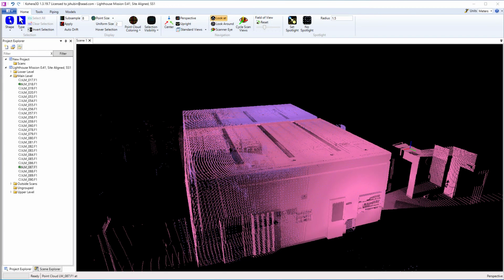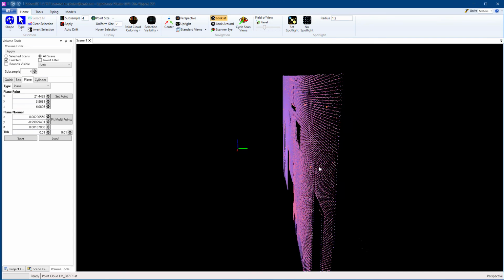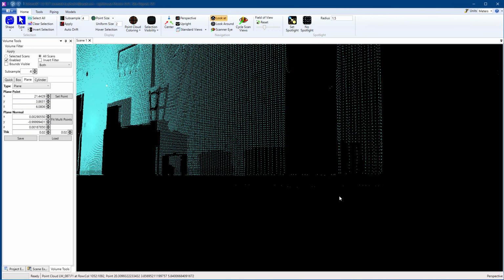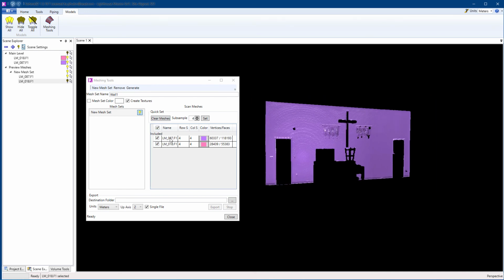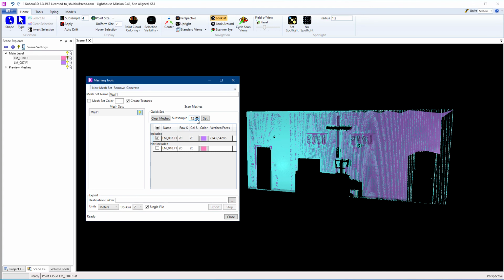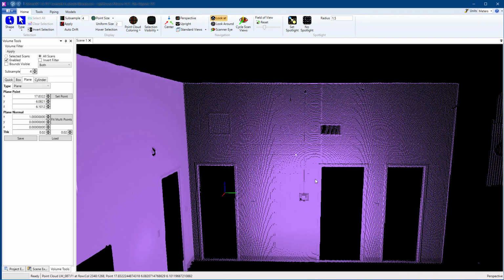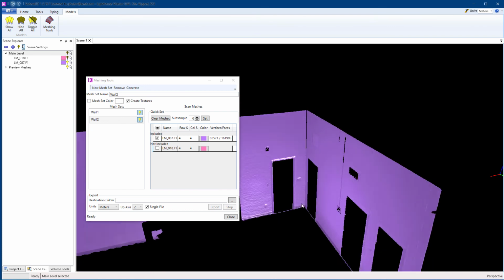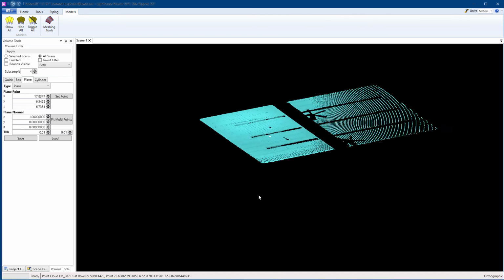Planar Meshes Volumes and Subsample - Meshing 3D Laser Scans with Kohera3D Mesh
Topics:
    Multi Selection tool
    Plane Volume tool
    Adjusting subsample to reduce poly count

Kohera3D provides laser scanning solutions, service, and software!

Kohera3D Laser Scanning Services